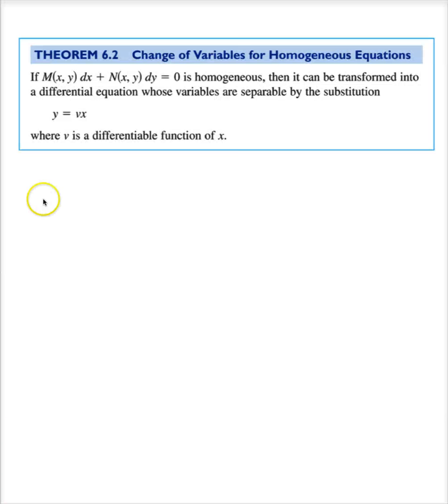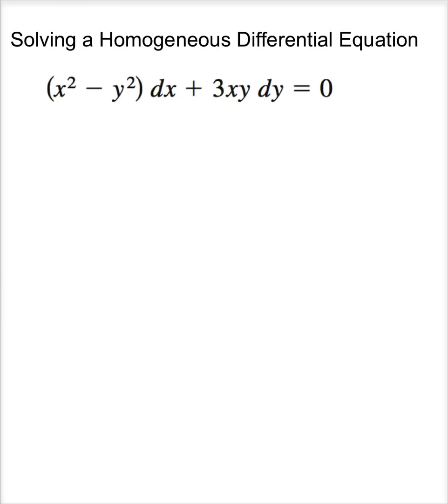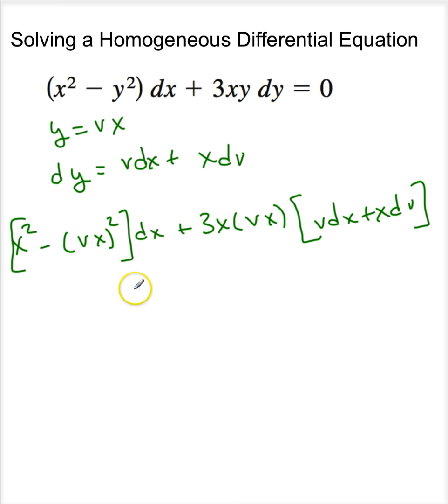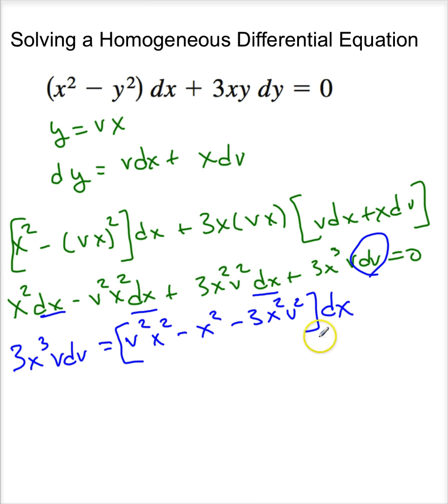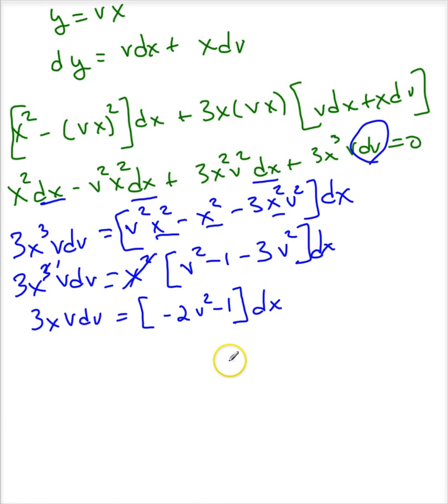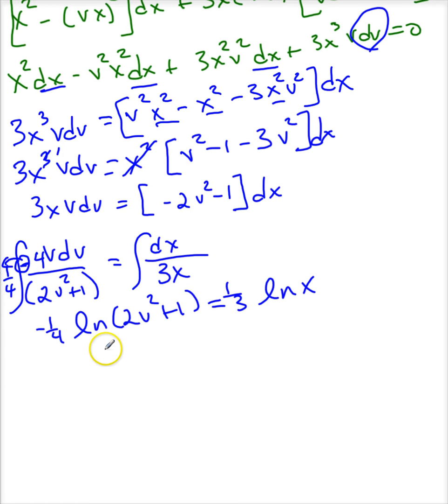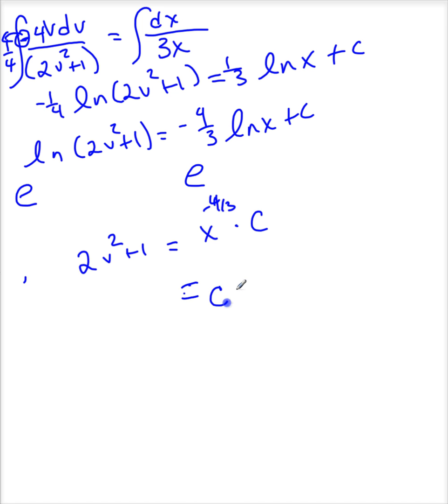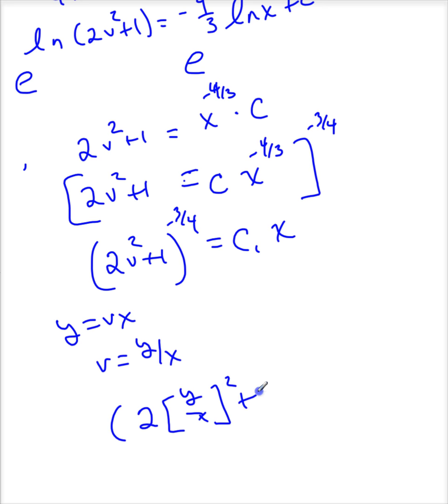THS 6 3 3 Changing Variables for Homogeneous Differential Equations